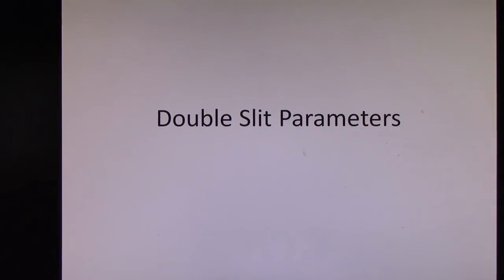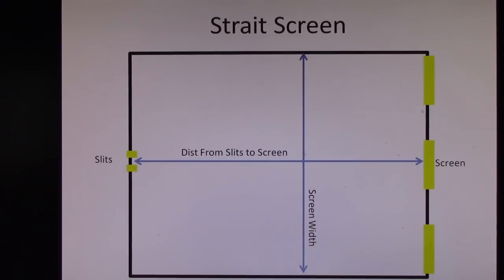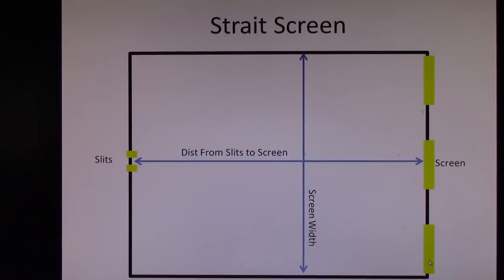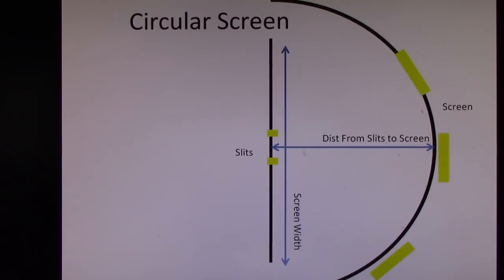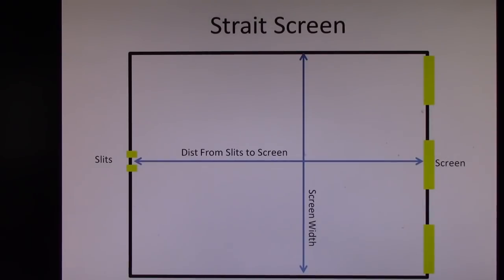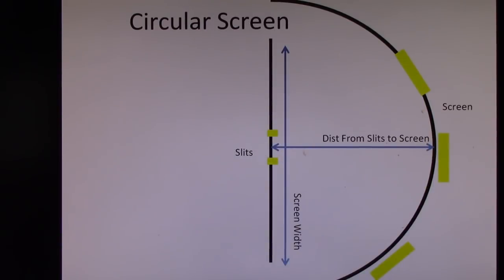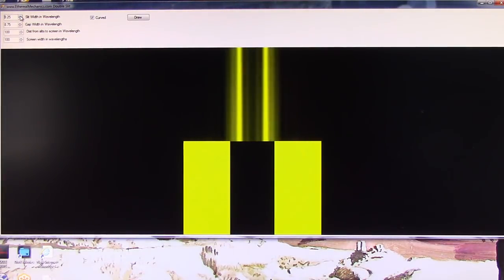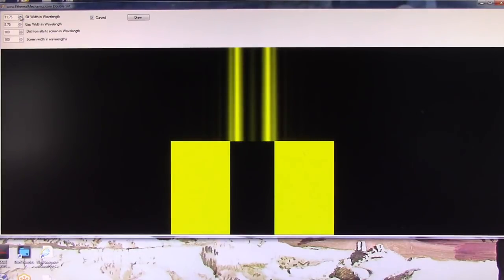T8B: Distinti Double Slit Demonstration